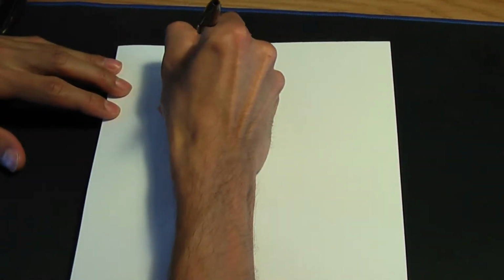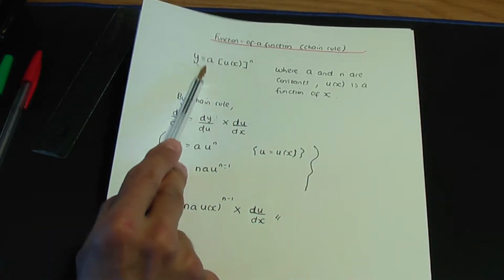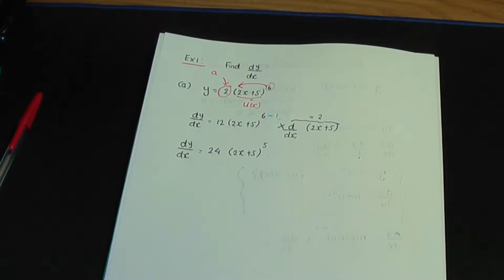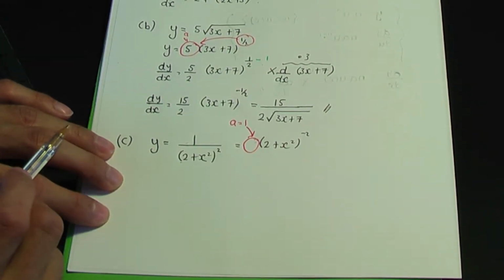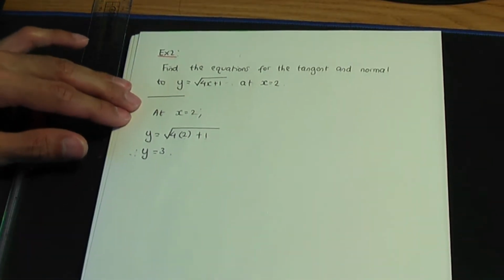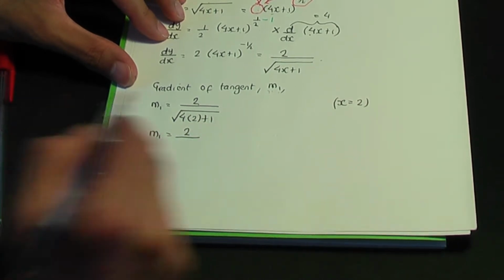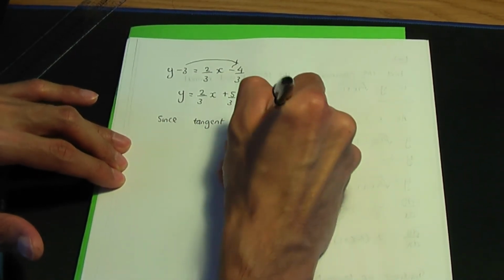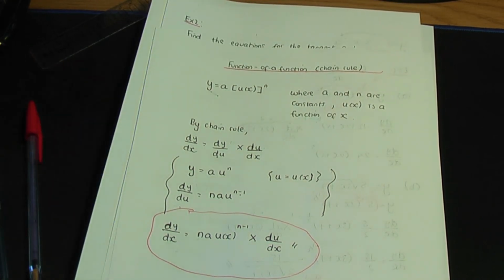AS/A-Level Maths Differentiation - Function of a function (Chain rule)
This AS/A-Level Maths video tutorial explains how to Differentiate terms with a constant coefficient and power using the Chain rule. Examples are also shown in the video.